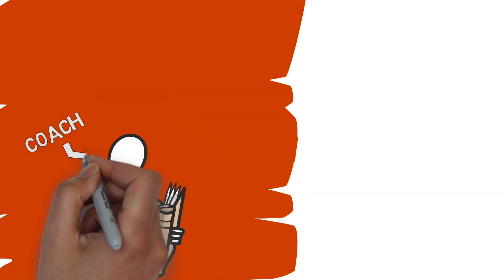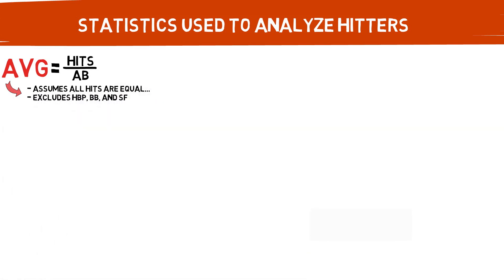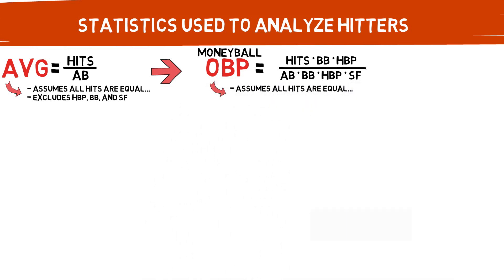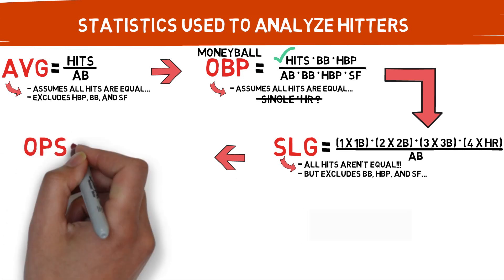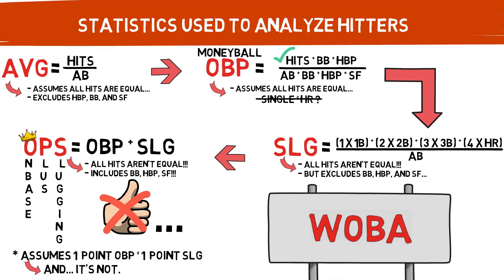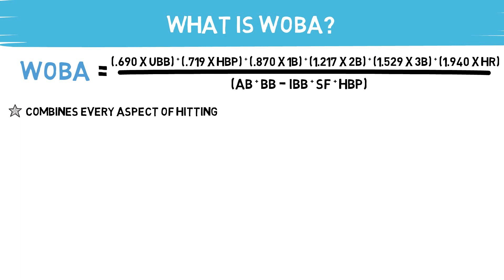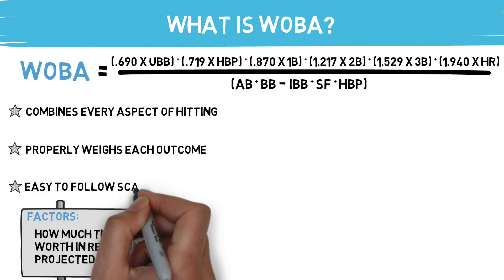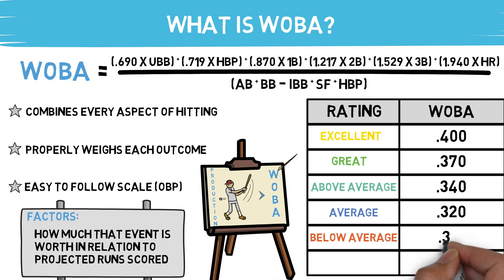WOBA IS THE MLB's BEST OFFENSIVE STAT: Here's Why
What is the best overall offensive production statistic out there today? In my opinion, wOBA holds the gold medal. This all-encompassing offensive statistic gives you the best idea of how a guy is performaning at the plate in all aspects of the game. What is wOBA, how is it calculated, and how can it be applied throughout all levels of baseball? All of those questions and more are answered in today’s video!